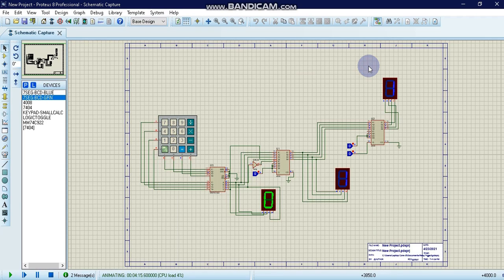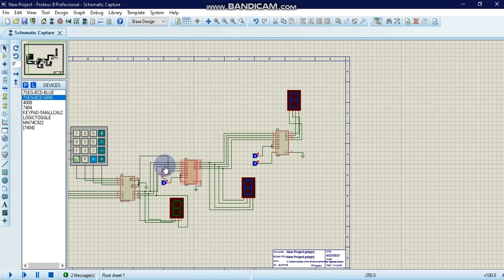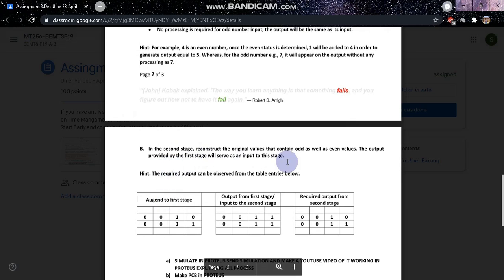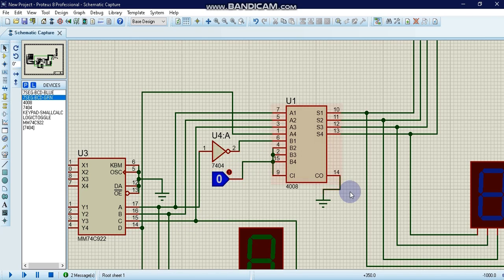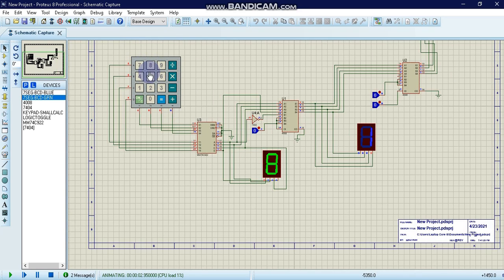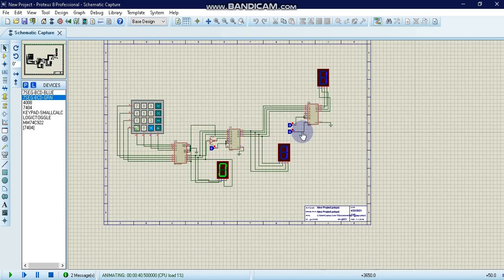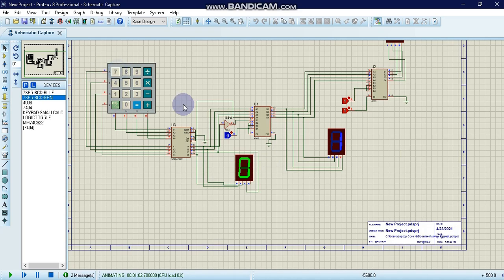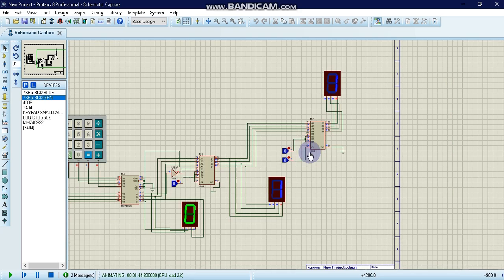SOLVING A COMBINATION CIRCUIT PROBLEM ON PROTEUS SOFTWARE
Hello Friends,
The above video is about Solving a Combination Circuit Problem on PROTEUS Software.  I hope it will help students of different groups of Engineering. Sorry for the disturbance in the background😅Ignore and Enjoy😊